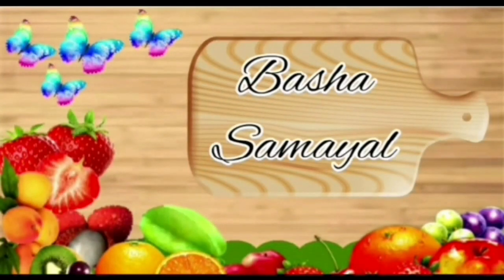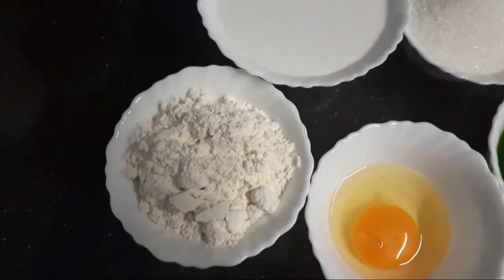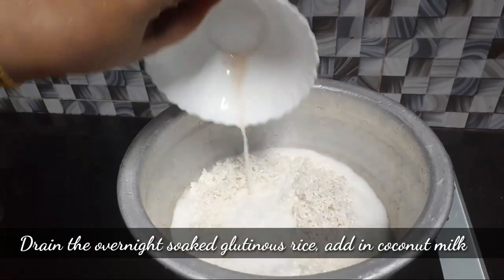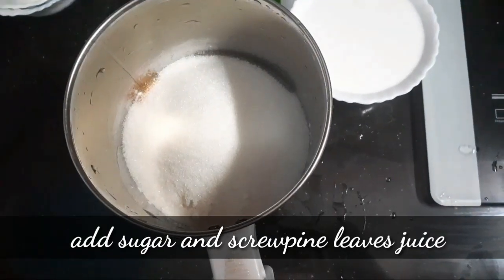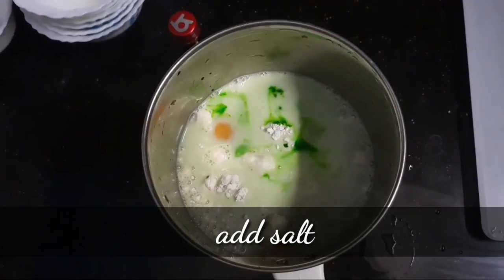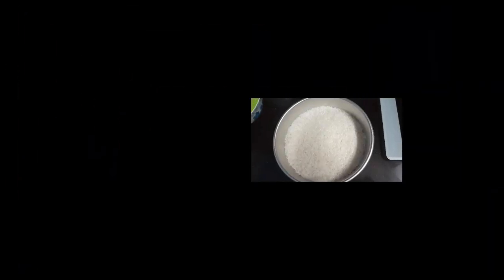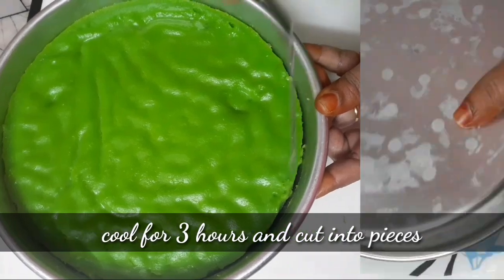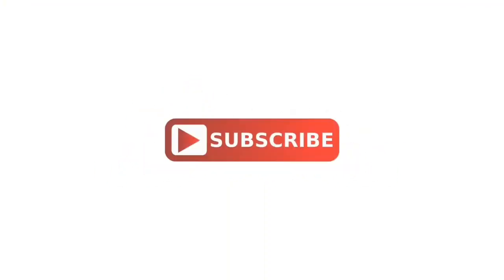Kuih seri muka